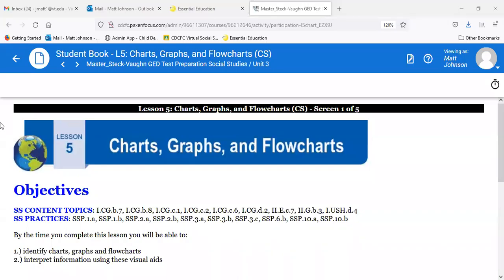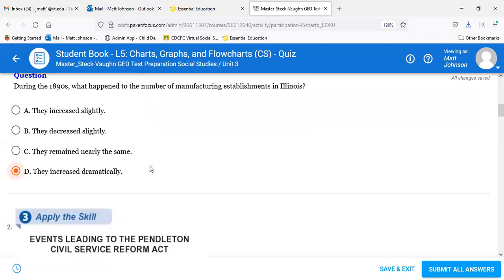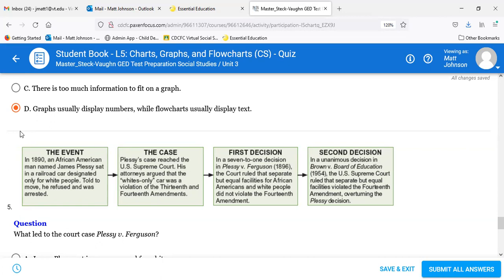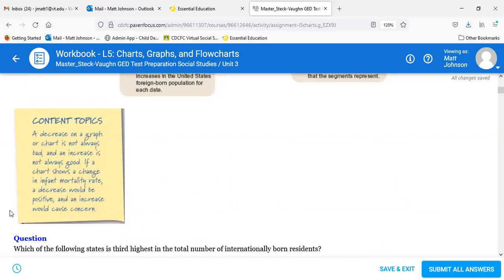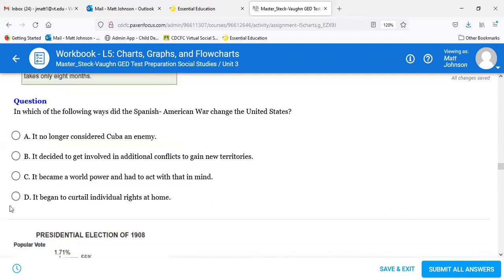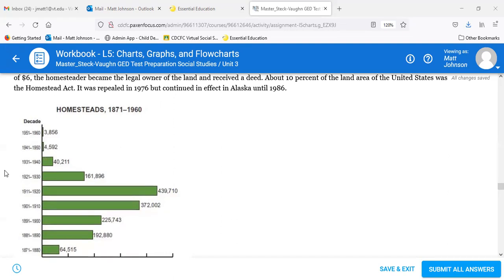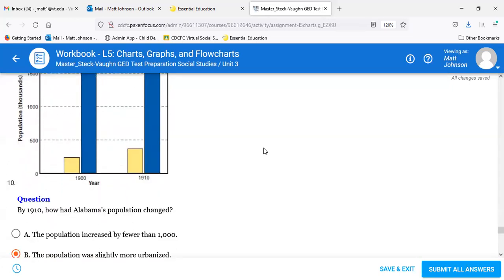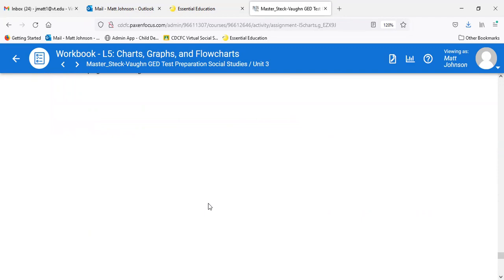Social Studies 1 3 2022: Graph, Charts, and Flowcharts